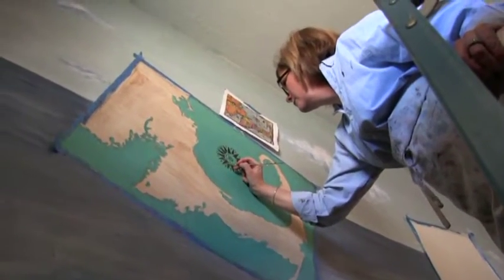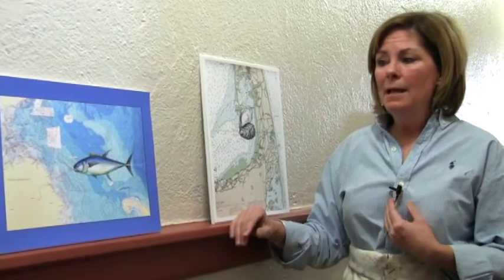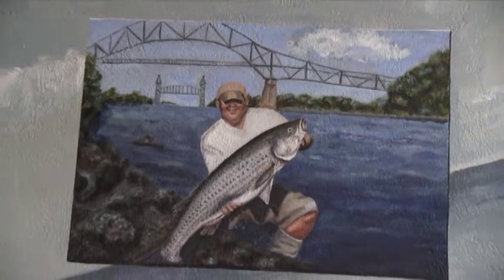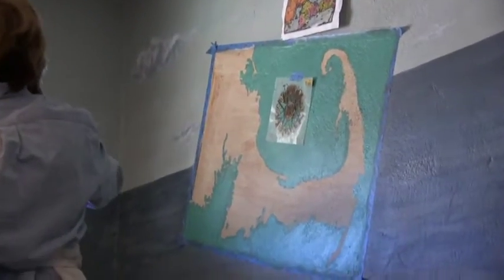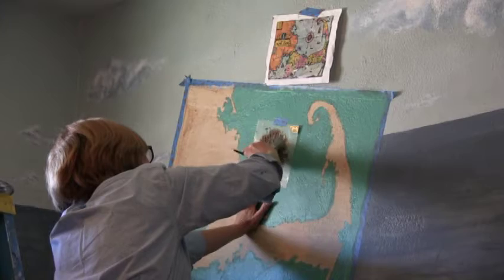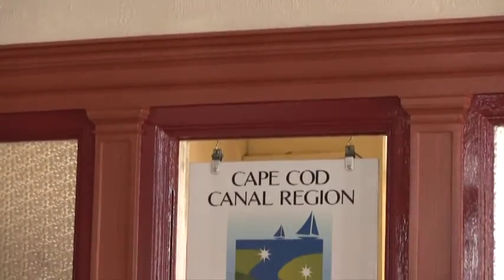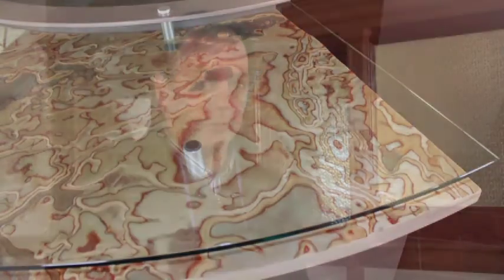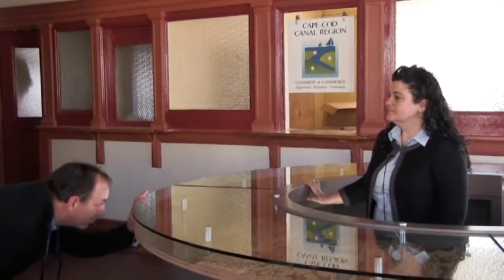Canal Connections with Marie Oliva "Visitor's Center"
Marie Oliva hosts from the Canal Chamber offices and visitor center at the Railroad Station in Buzzards Bay. Learn how community preservation funds and talented artists and designers, Katherine Hallam, Anthi Frangiadis and Alvin Winant, are helping to restore and preserve the historic 1912 building that greets thousands of visitors from around the world each year.